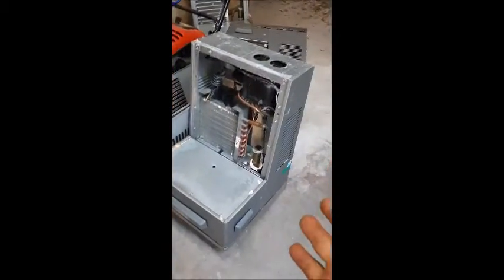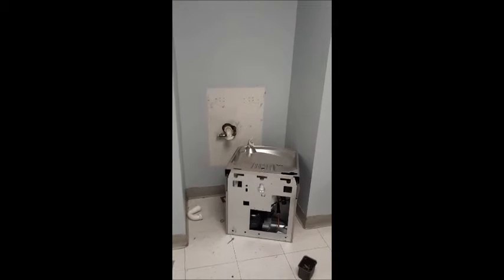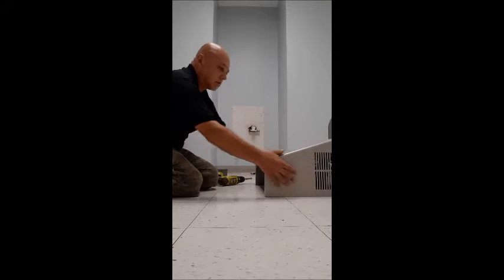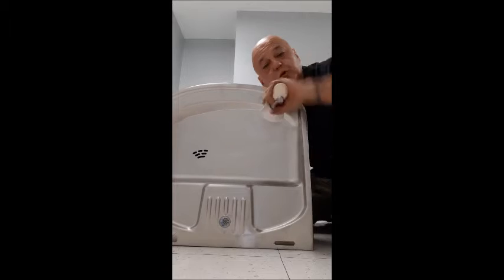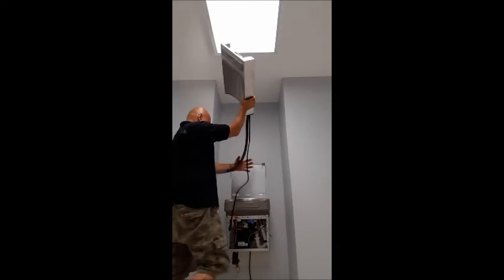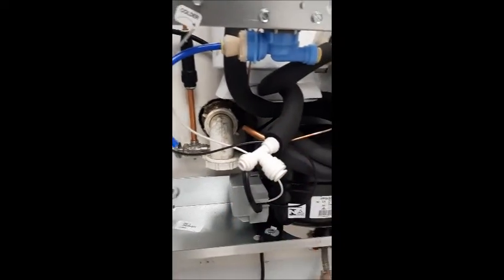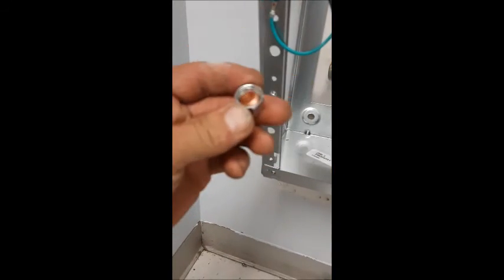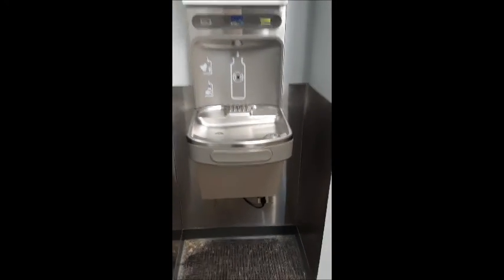My world episode 12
Catholic central high school